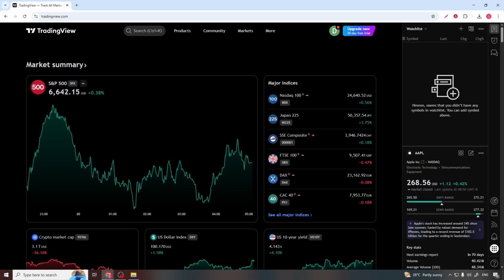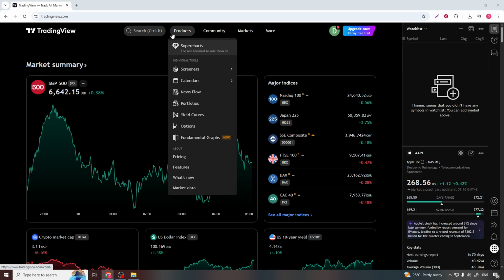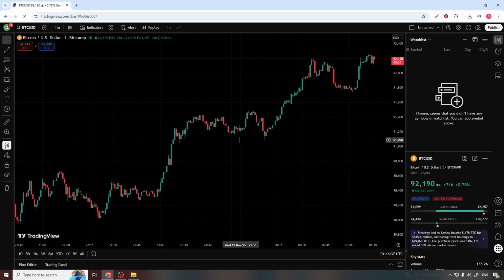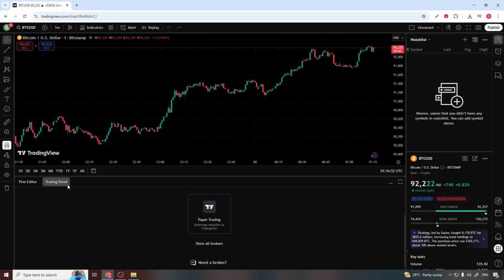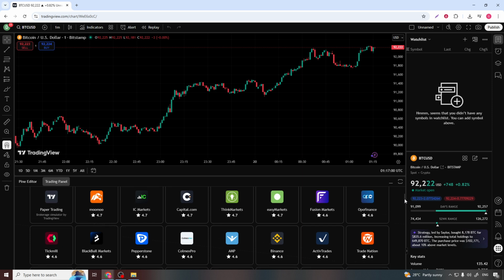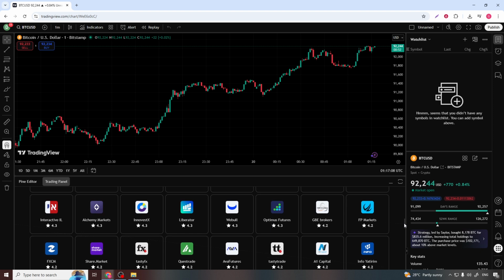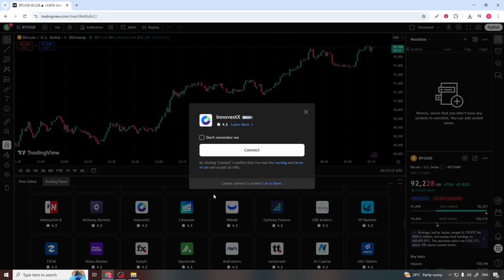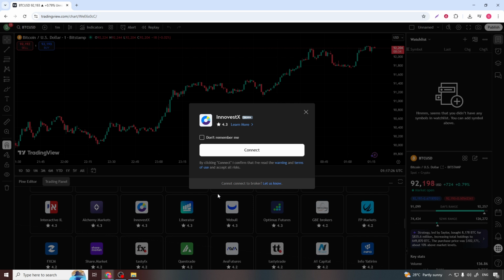How To Connect InnovestX In Tradingview (Quick And Easy Guide)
Learn How To Connect InnovestX in TradingView with this fast and easy step-by-step guide. This tutorial shows you the simplest way to link your InnovestX account for real-time market data, smoother charting, and a more efficient trading workflow. Perfect for beginners and active traders who want seamless broker integration inside TradingView.

In this video, you’ll learn:

How to correctly set up and connect InnovestX to TradingView

Key benefits of integrating your broker for accurate charts and faster execution

How this connection improves your technical analysis, alerts, and trading strategies

Troubleshooting tips if InnovestX fails to appear or doesn’t connect properly